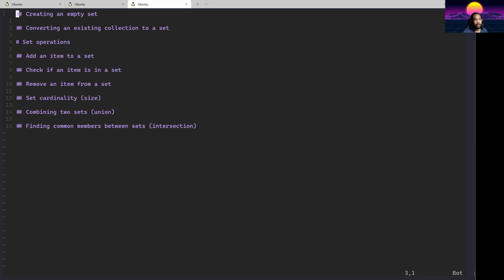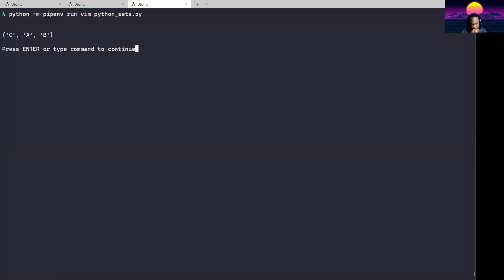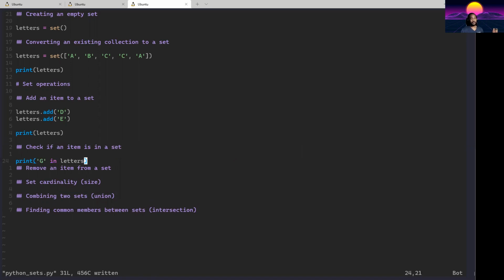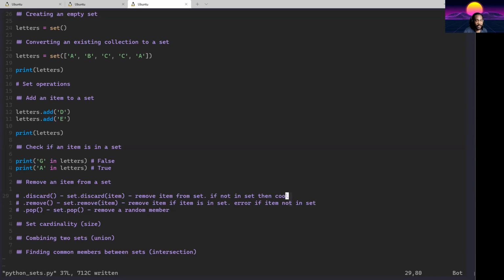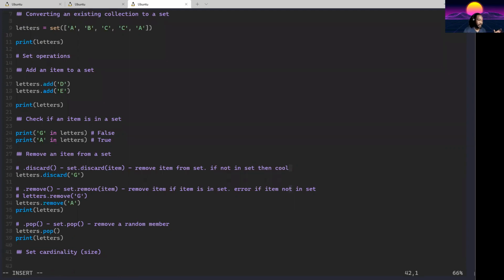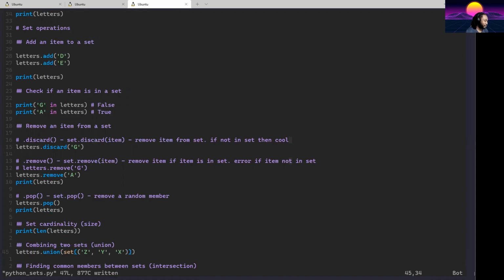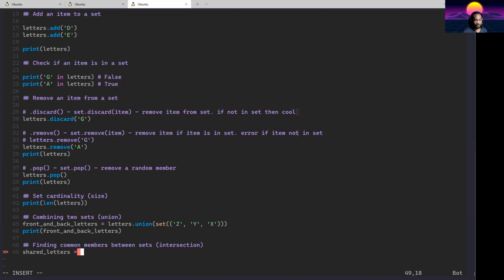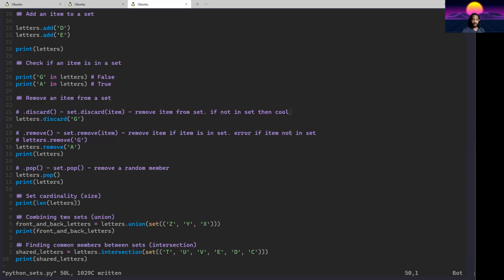Set Basics in Python